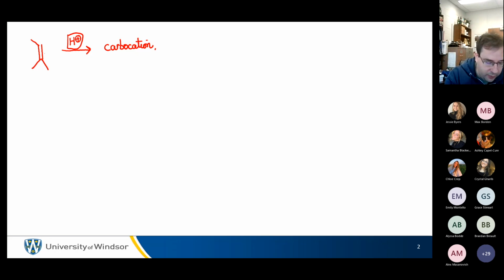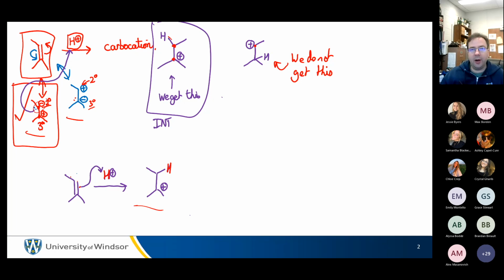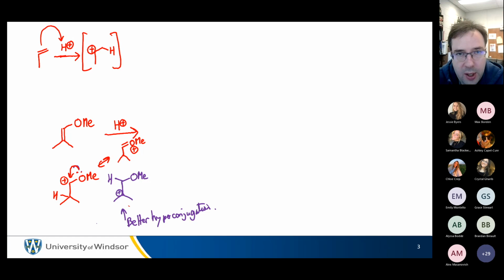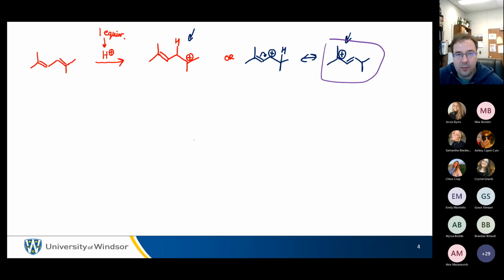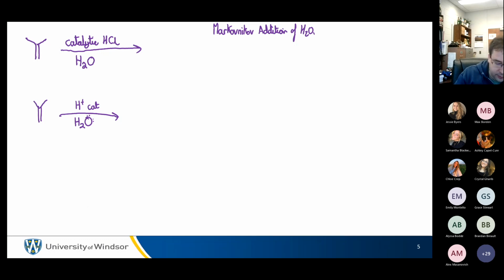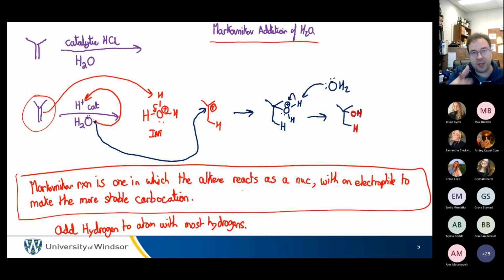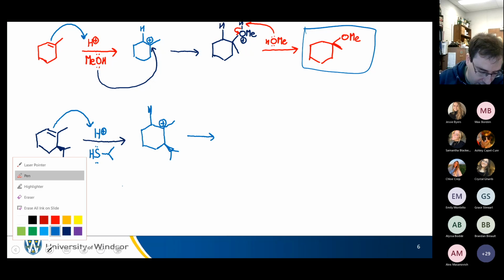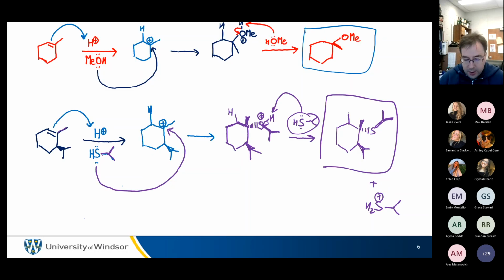Lecture 20 November 5, 2021 Carbocations! Water!